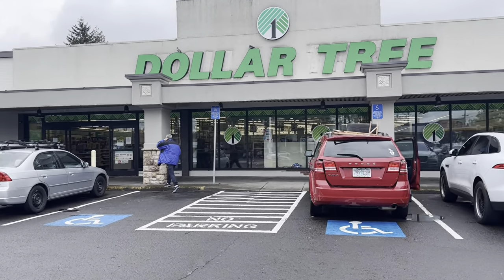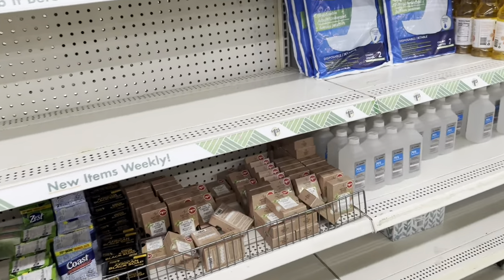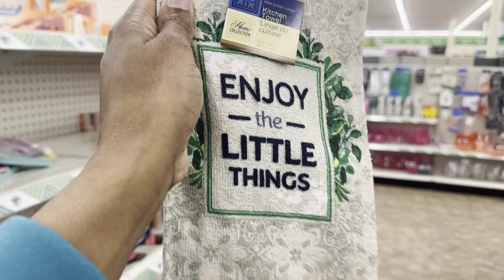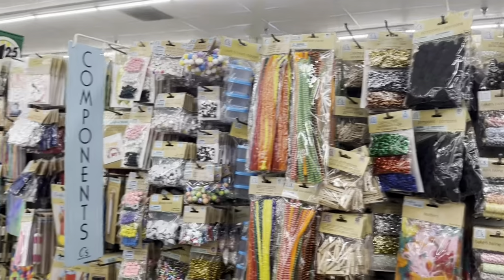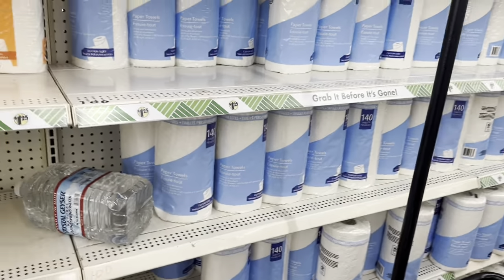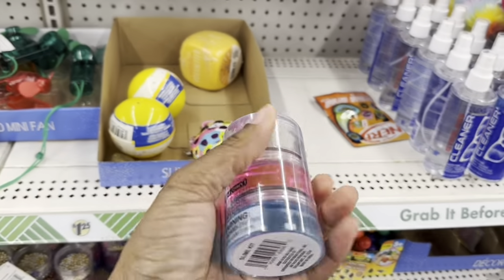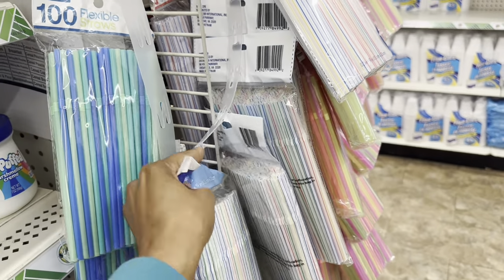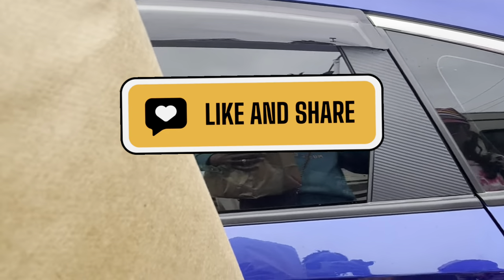$20 BUDGET @ DOLLAR TREE 🤑Come Shop with me!